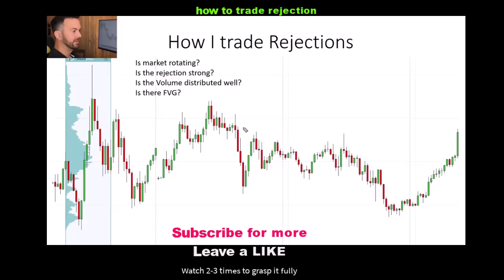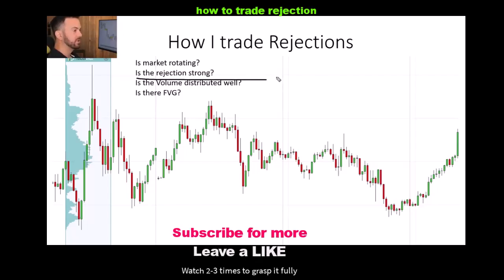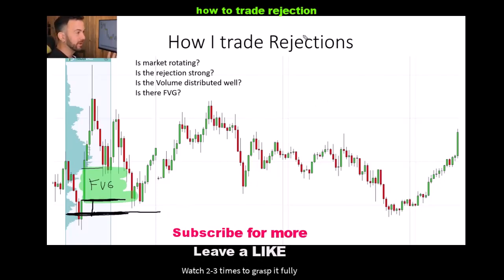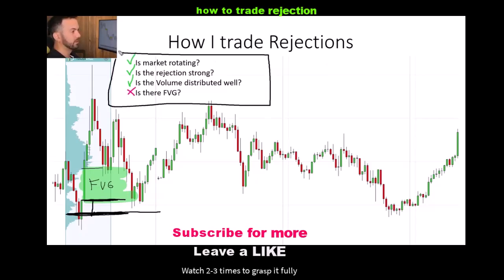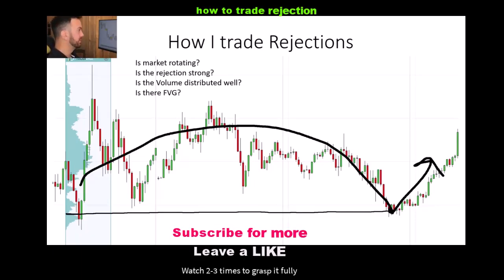how to trade rejection Price Action Structure Trading Strategy